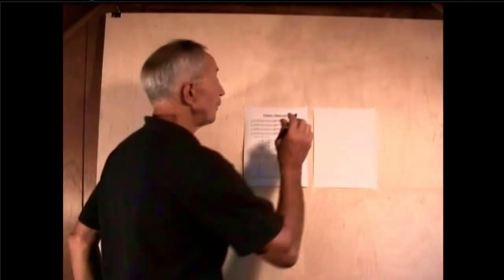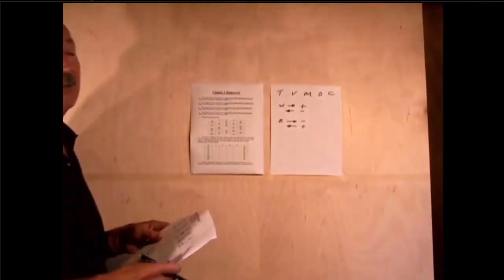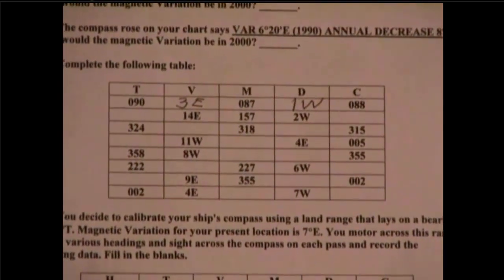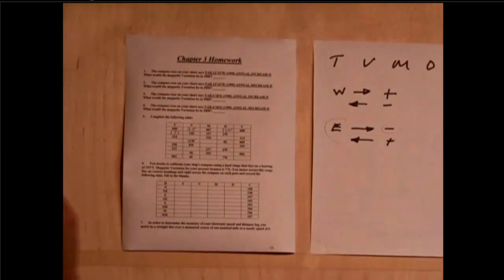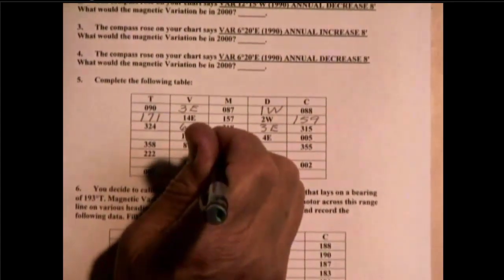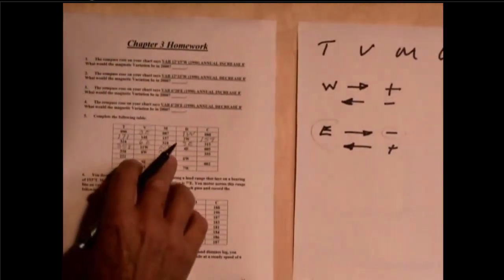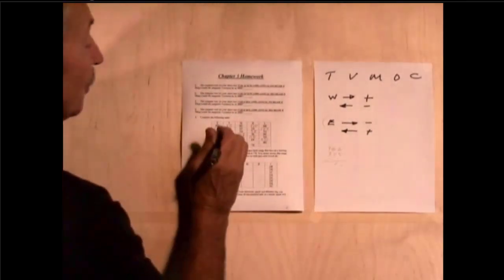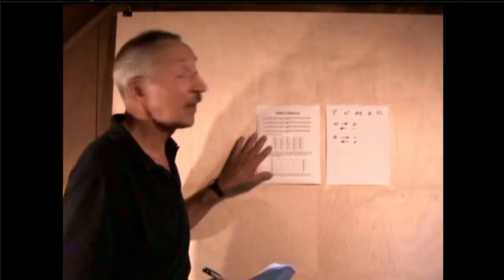TVMDC Formula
Contact us at if you have questions about this video... Chapter 3, Homework question 5 from ASA's Coastal Navigation & Piloting textbook: TVMDC practice for converting between True, Magnetic and Compass degrees by applying corrections for Magnetic Variation and Compass Deviation.